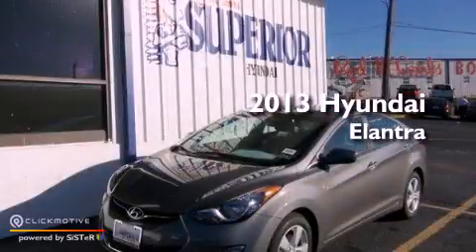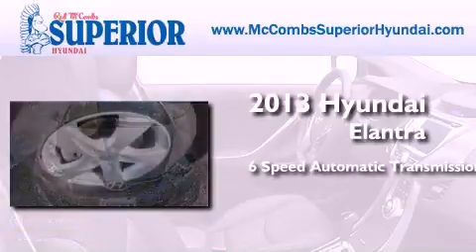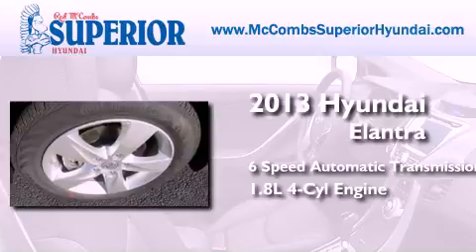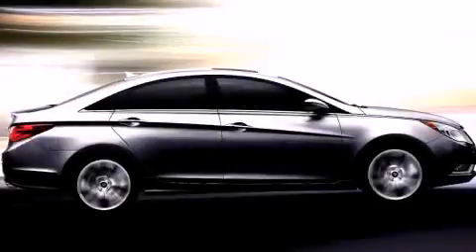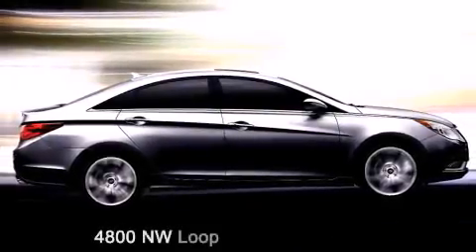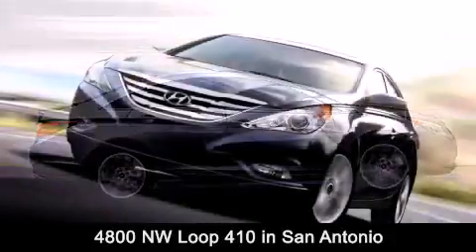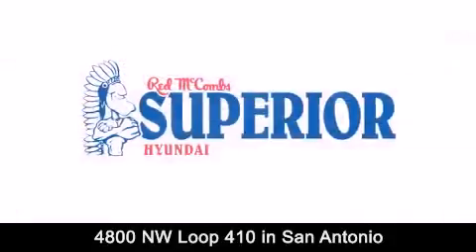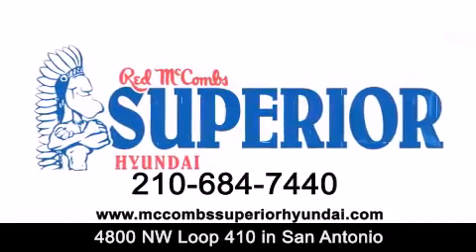2013 Hyundai Elantra San Antonio TX 78229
Year : 2013
 Make : Hyundai
 Model : Elantra
 Engine : Gas I4 1.8L/110
 Trans . : Automatic
 Exterior : Harbor Gray Metallic

 Interior : GRY CLOTH SEATS
 Stock : 360698